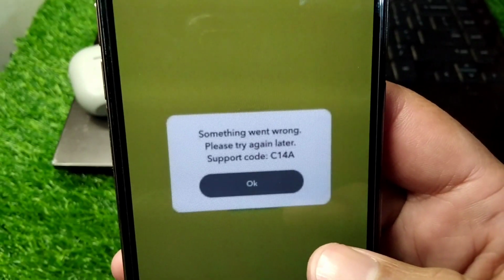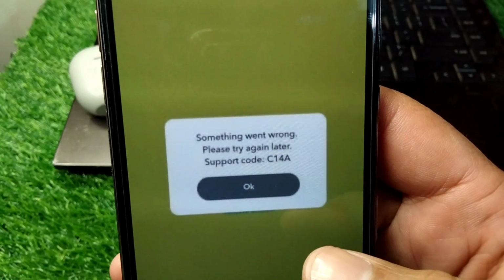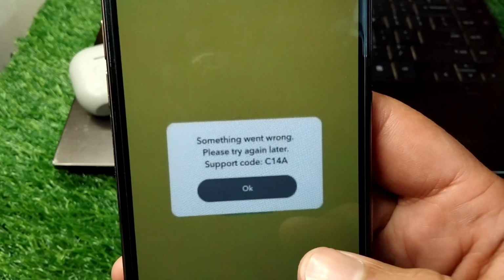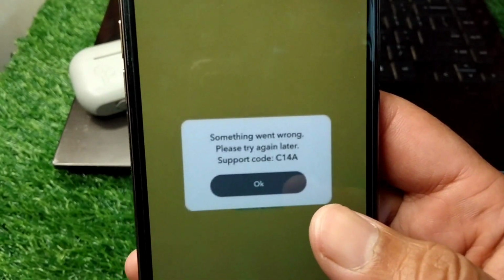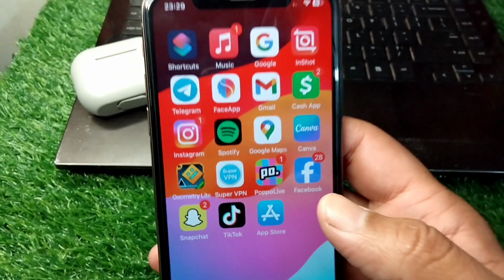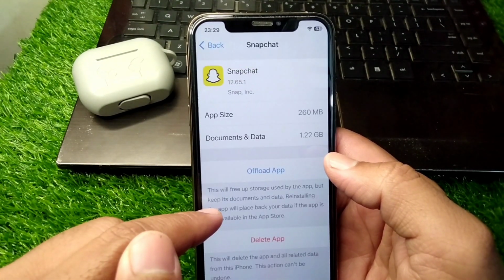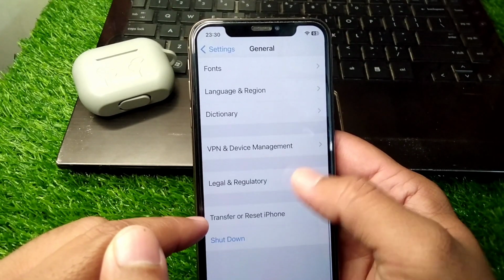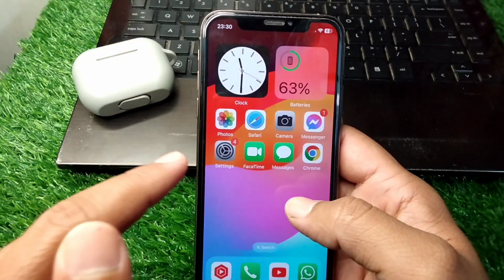snapchat something went wrong please try again later support code c14a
Hi everyone,
in this video you will learn how to fix snapchat something went wrong please try again later support code c14a issue in your Snapchat Account.